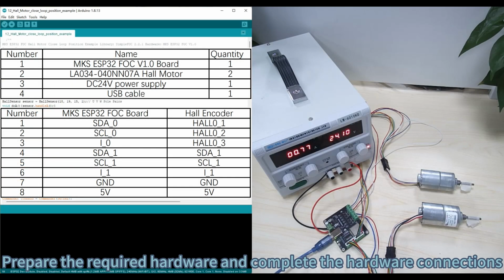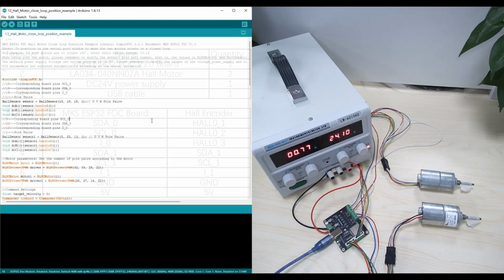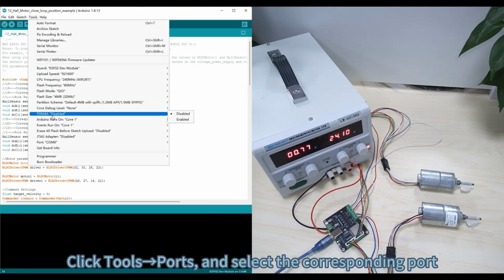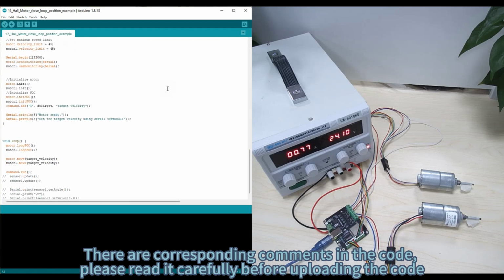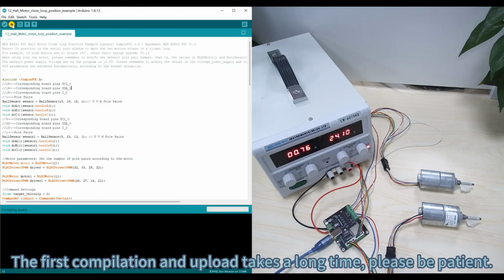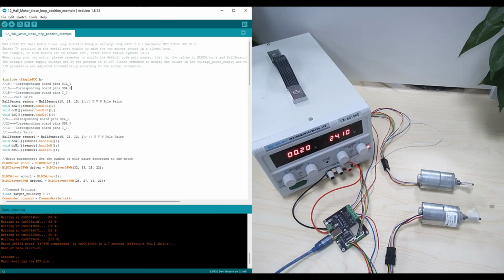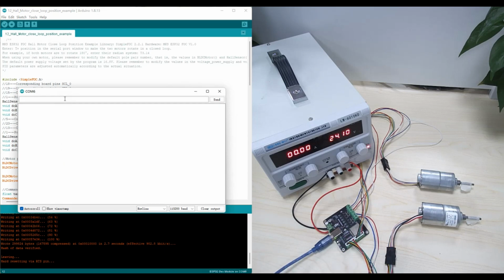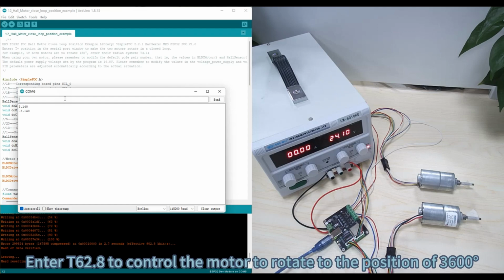MKS ESP32 SimpleFOC Example 12 Dual Hall Position